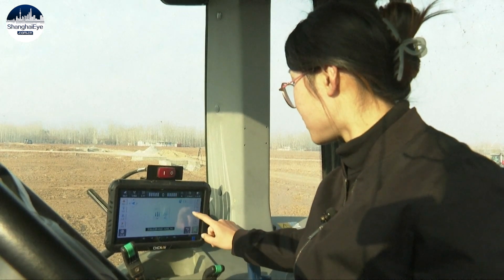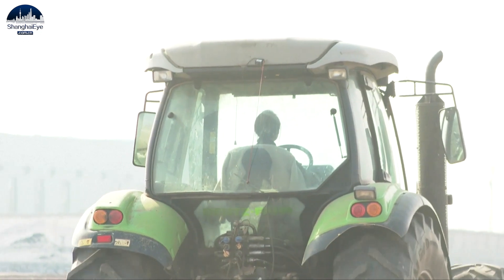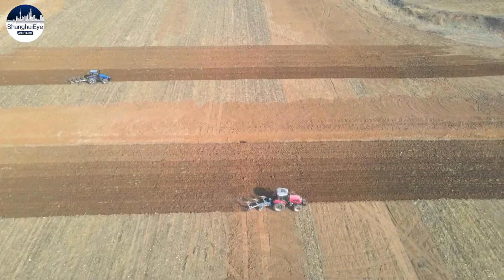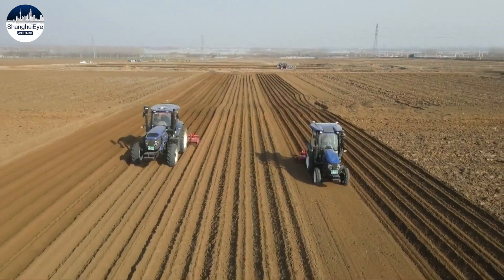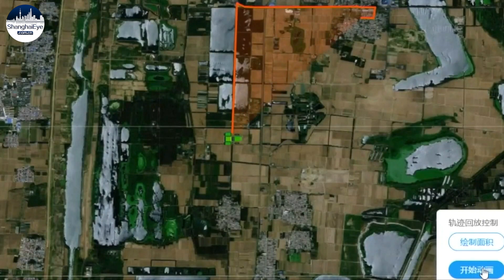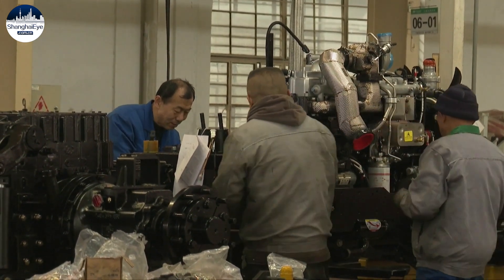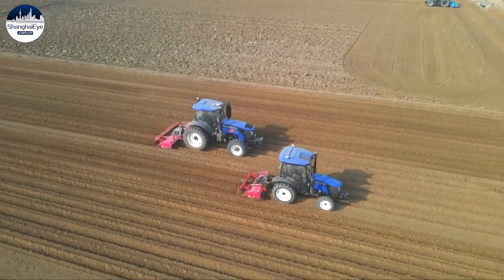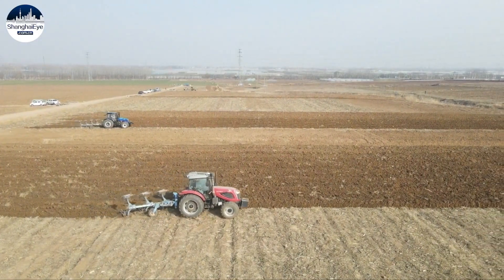China's home-grown BeiDou satellite navigation system transforms farming in China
Li Kexin is adjusting the settings on a smart device that’s operated by China’s BeiDou Navigation Satellite System.

It enables the farm machinery operator to work with greater precision.

The BeiDou system ensures the margin of error during sowing doesn’t exceed two centimeters.

It maintains uniform seeding width and depth, which is conducive to growing wheat and efficiently applying fertilizer to the soil.

The city of Jining in southwestern Shandong province has invested around 1.4 million dollars to build a smart agricultural machinery platform linked to the BeiDou system.

Most of the machinery manufactured at the Shantuo agricultural equipment factory, is fitted with the Beidou Satellite System.

The use of satellite technology in agriculture is expected to bring benefits to farming communities across China well into the future.